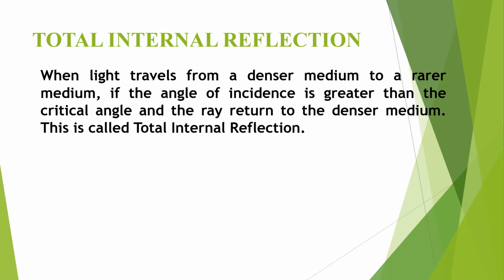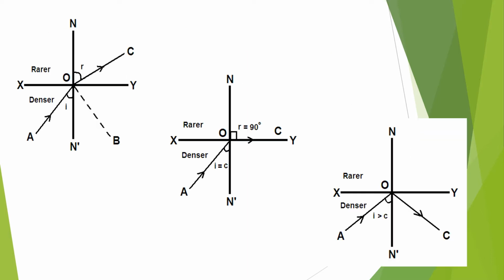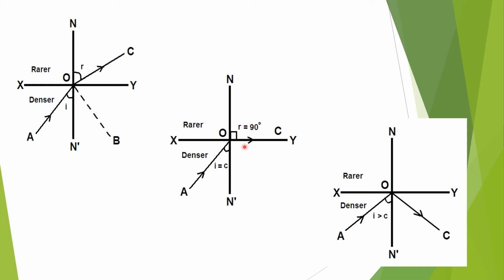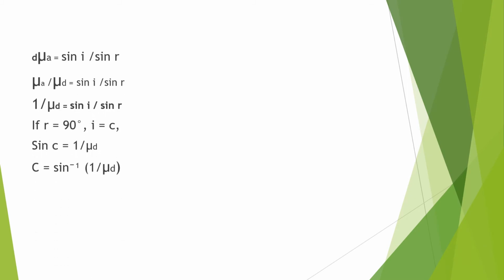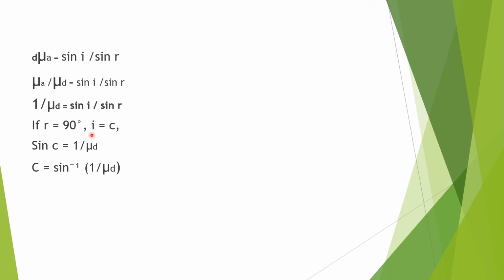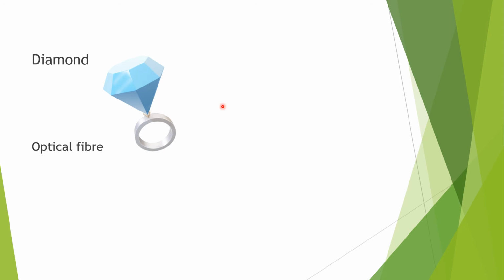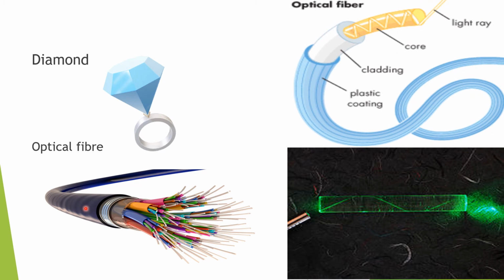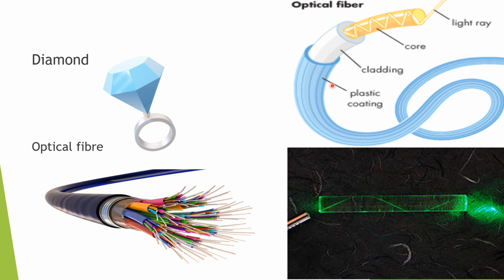Total Internal Reflection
Here, we discussed about Total Internal Reflection

Refractive index for Water is 1.33 and Critical angle is 48.75°
Refractive index for Diamond is 2.42 and Critical angle of Diamond is 24.41°